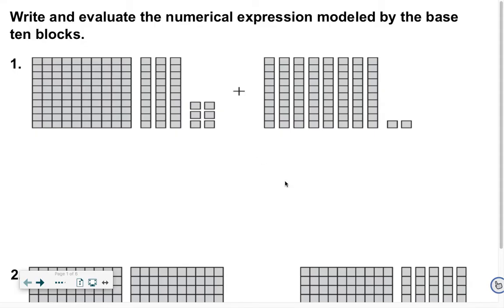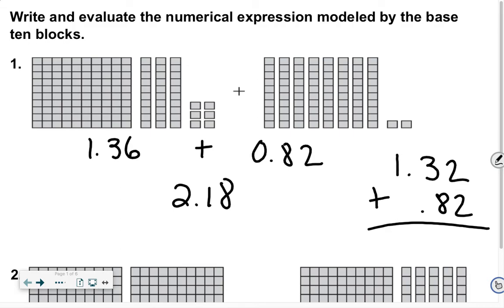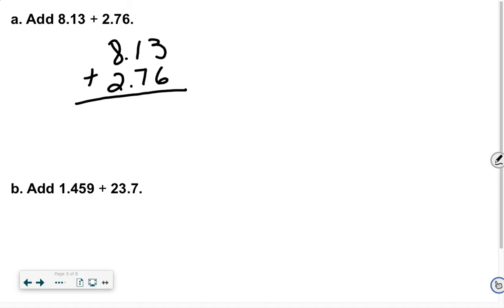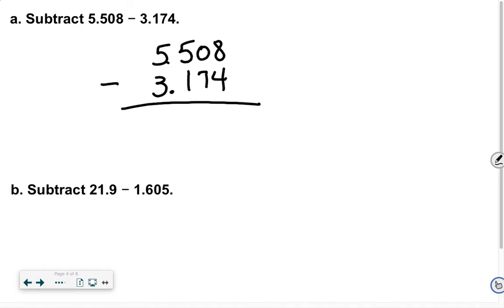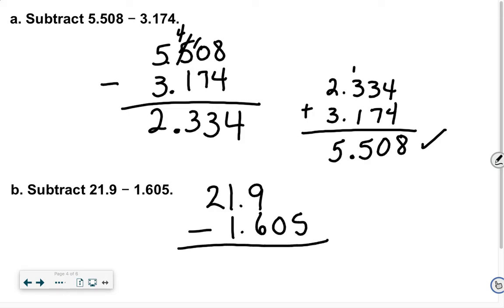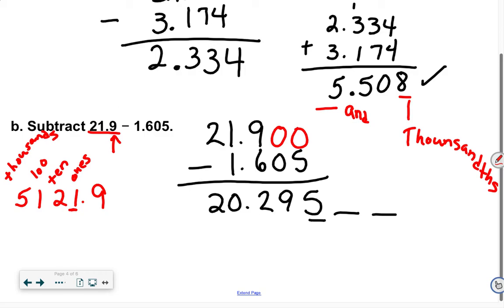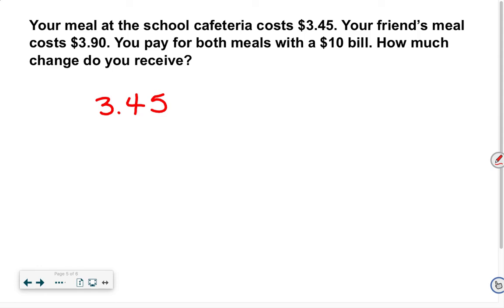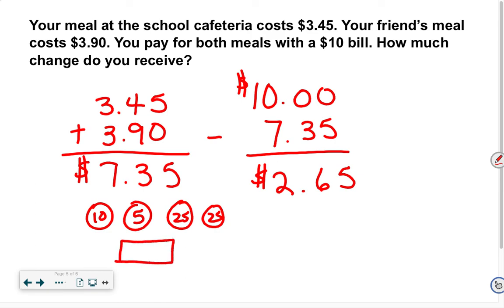2 4 Adding and Subtracting Decimals A